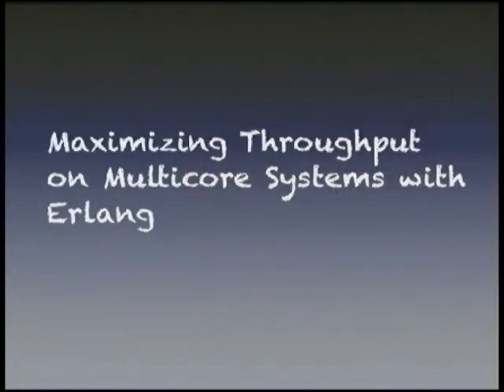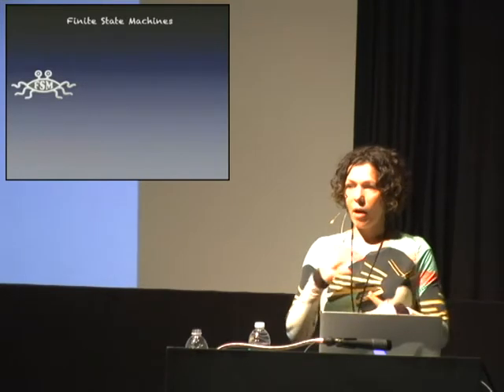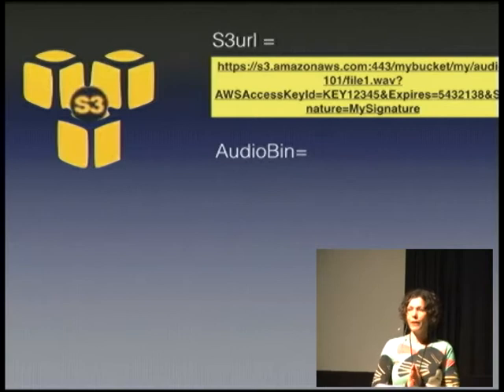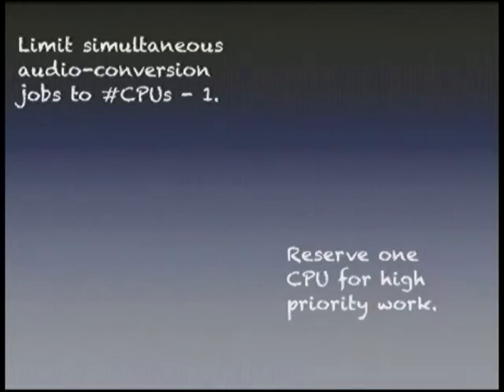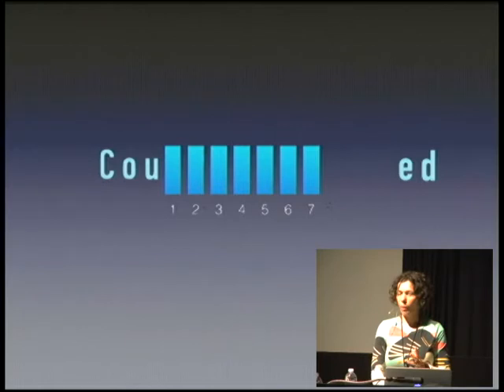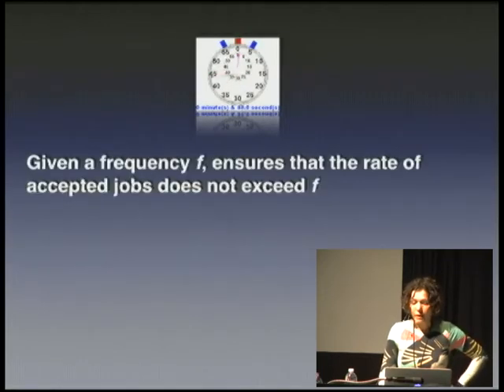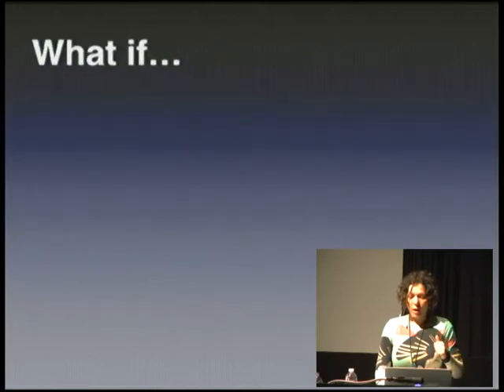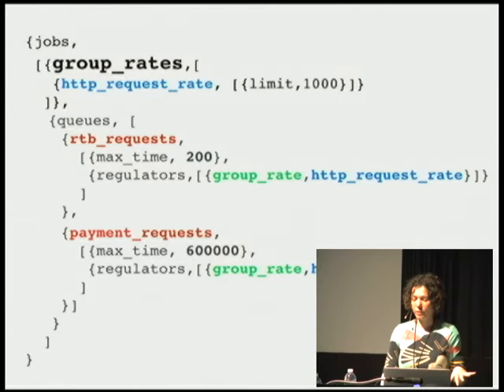Maximizing Throughput on Multicore Systems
Irina Guberman
How many cores does your laptop have? The correct answer: *more than one*. Imagine modern servers, with dozens, or even hundreds of cores! How do you take full advantage of this new era of hardware enabled concurrency? Irina will show you how.